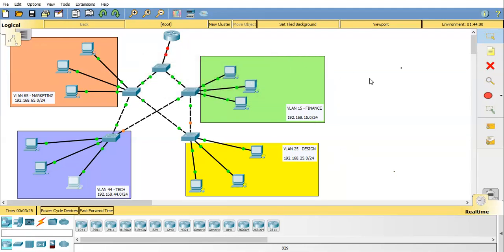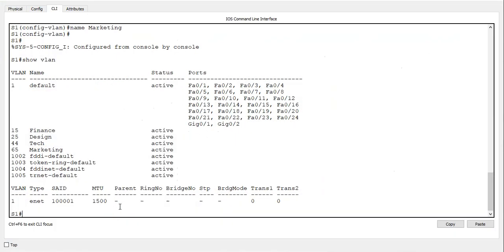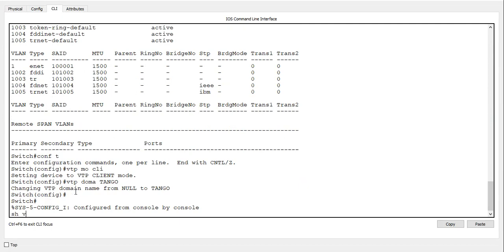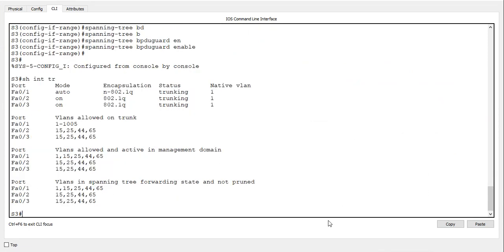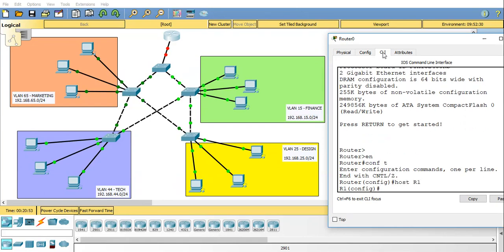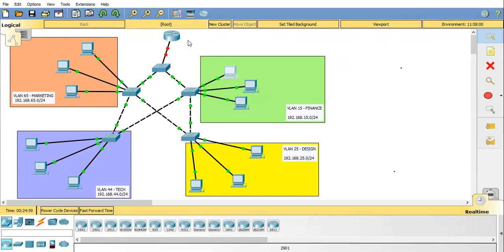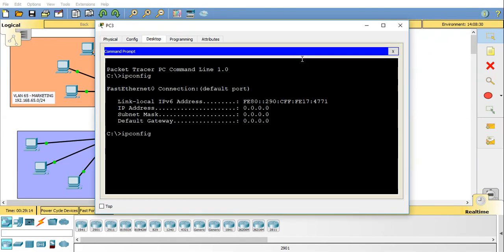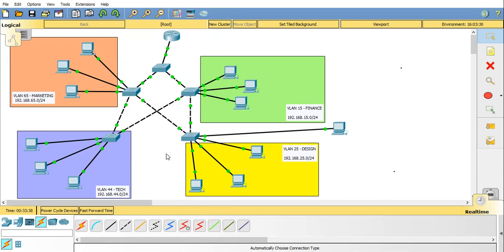Packet Tracer - DHCP with Router On A Stick, VTP and PVST+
Tutorial on how to configure DHCP using ROAS, with additional configurations of VTP, and Per VLAN Spanning Tree.
Halfway through this video I start calling Router On A Stick "Router On A Switch" hahaha. I blame lack of sleep and the constant Switch references.